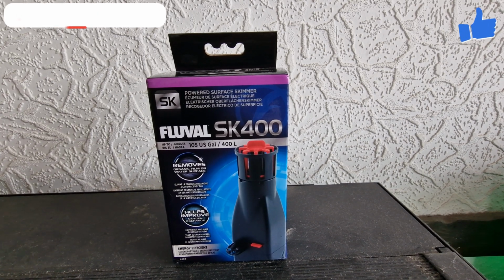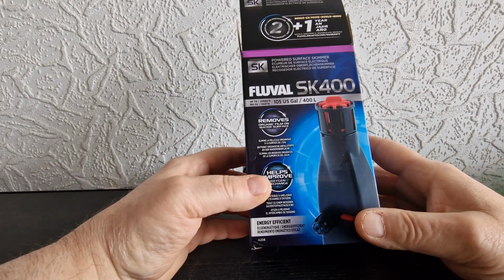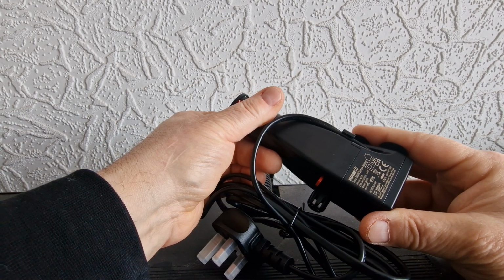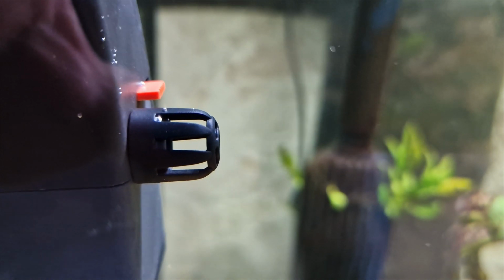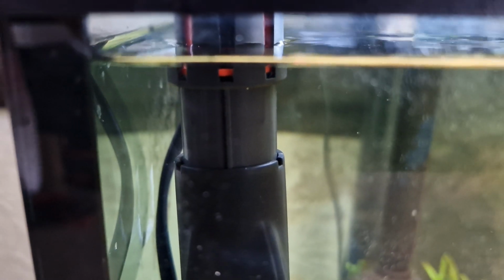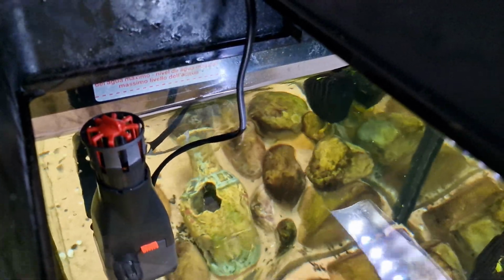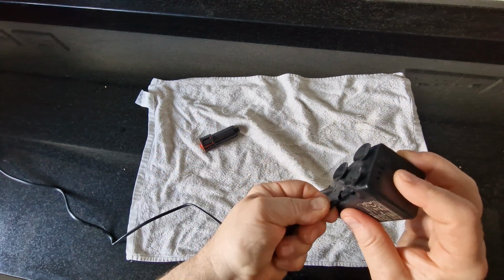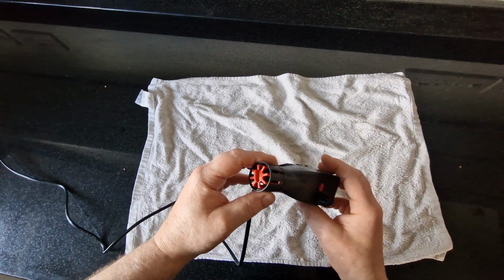Aquarium surface skimmer by Fluval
The SK400 Surface Skimmer removes unwanted water surface film to help improve oxygenation and light penetration for a cleaner and healthier aquarium. Over time, surface films can develop from oils on your skin, household dust, cooking smoke, fat content within fish food and more. These films are not only visually unsightly, but also reduce dissolved oxygen (required by fish to breathe) and decrease light levels (needed by live plants to grow).

Flow control slider adjusts overall flow strength, allowing for use in both small and large aquariums (up to 105 US Gal / 400 L).

 Energy-efficient – draws only 3.3W for low-cost operation